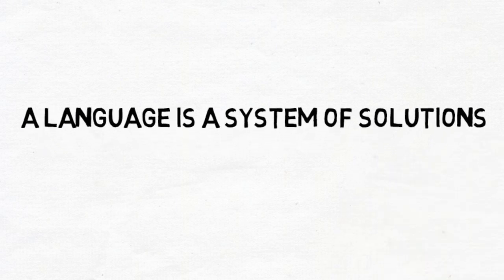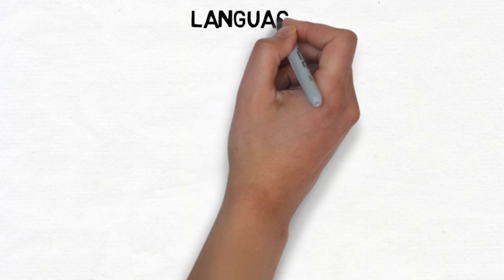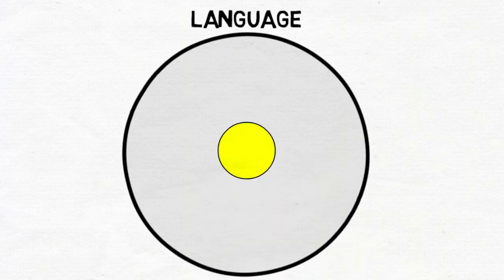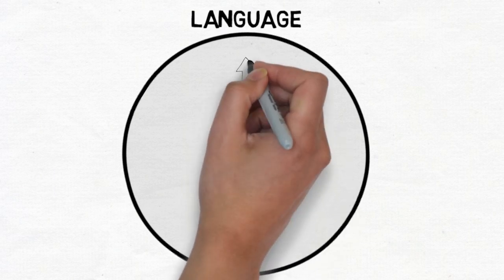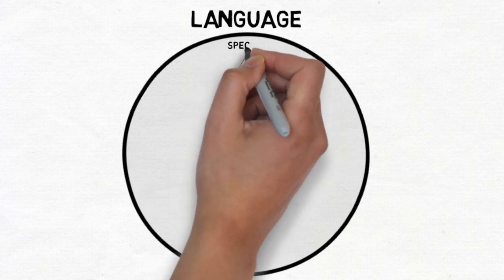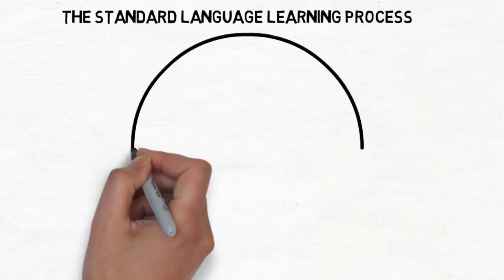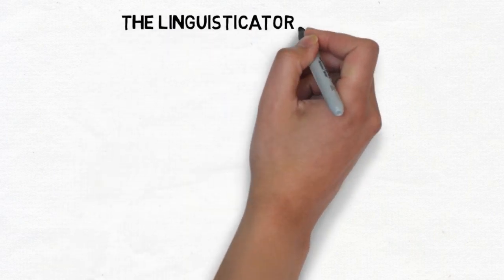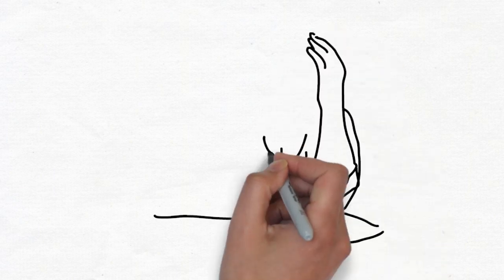The Linguisticator Method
- An explanation of the Linguisticator method of language learning in comparison to other conventional approaches. Please note that this method is primarily designed for intensive applications when students are motivated to learn a language to a high level of fluency in a short amount of time.